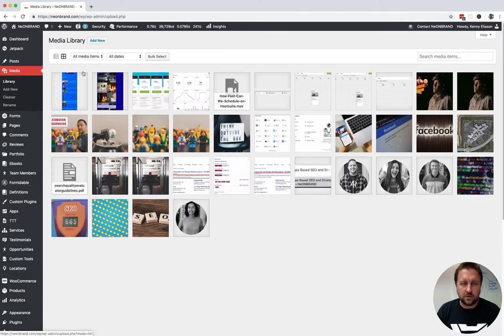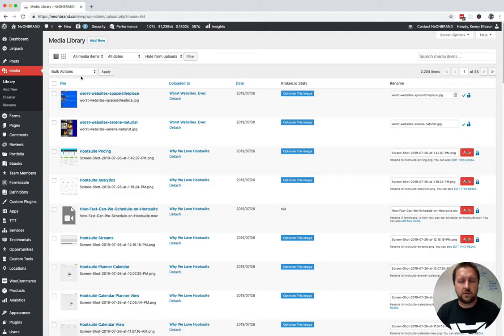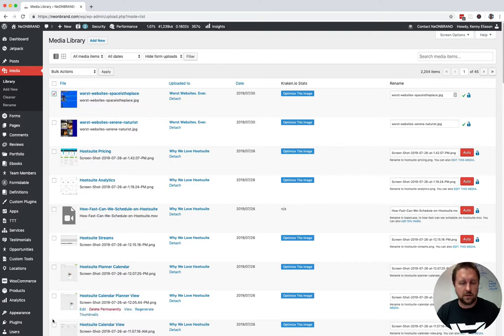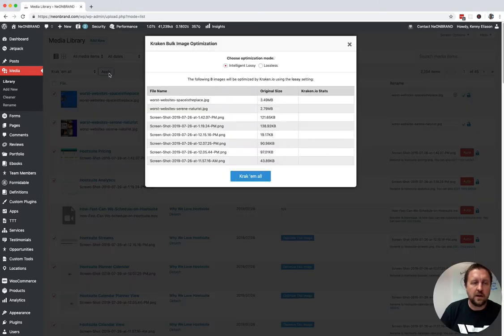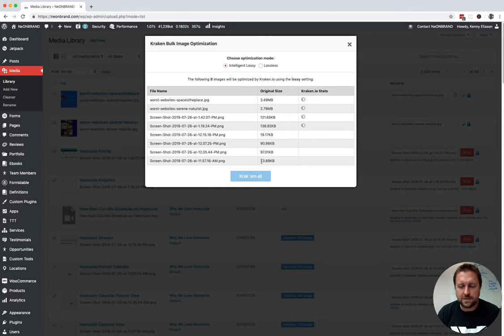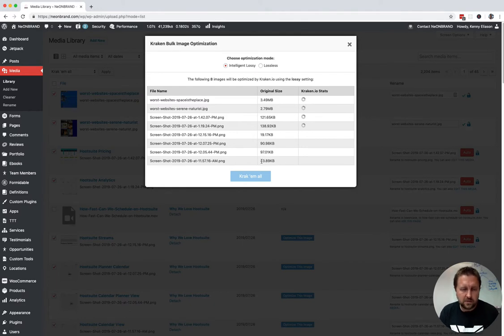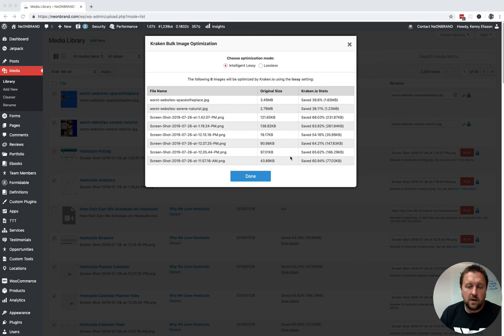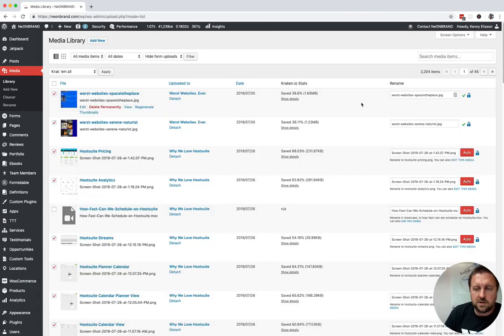How to Optimize Images using Kraken WordPress Plugin